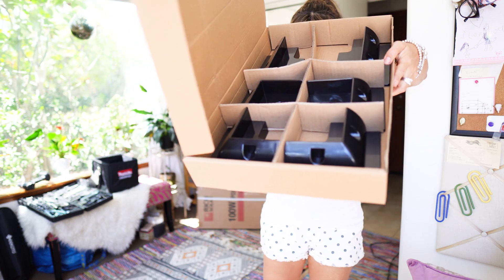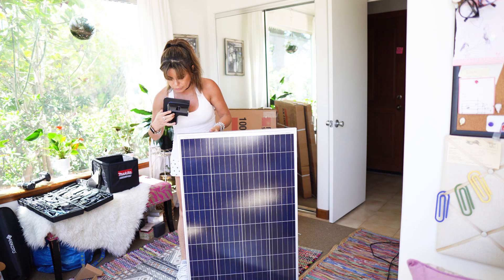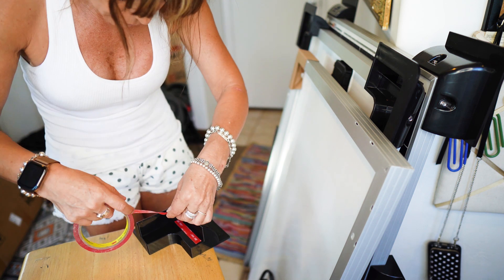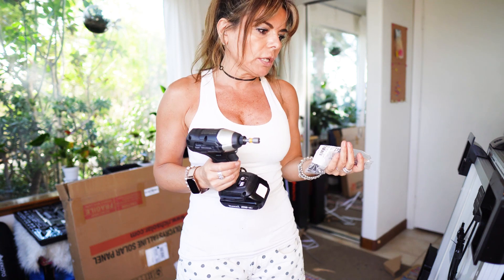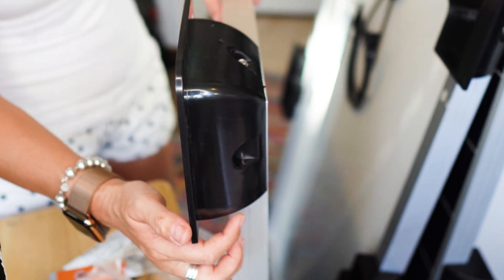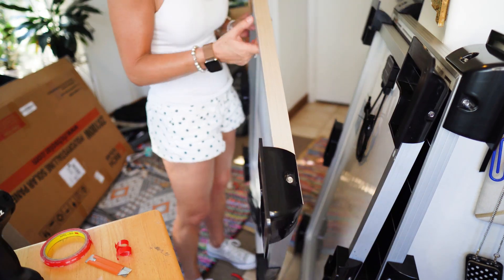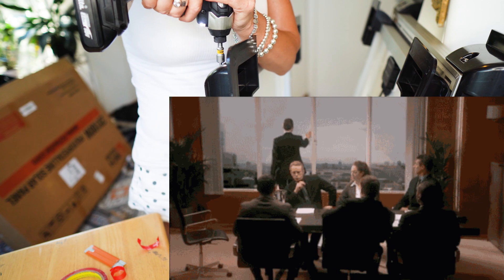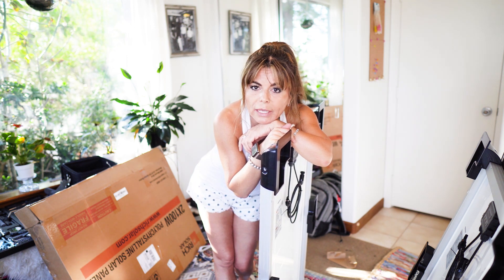SOLAR SYSTEM RV/ PANEL MOUNT INSTALLATION/ PART 1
Alright! My solar system installation has begun! I was so intimidated, afraid to screw up, and I DID! 18 times! 😂 (6 self tapping screws per panel, get it?) Stick with me through this whole process in support of all the diyers and let's learn something together. I welcome all of your comments, advice, questions, whatevers 😍
Links to all the products I used in this video are below.
Now, I'm off to my RV roof to space plan the panels position.
My rv solar system must be done before my trip to Utah later this month so I'm super energized!
I hope that this info is of help to you, cheers!

MAGNETIC NUT DRIVER

DBL SIDED VHB TAPE

SOLAR PANELS

My Camera:

On-Camera Microphone:

FIND ME IN INSTAGRAM @MissUniverseDesign
FIND ME IN FB MissUniverseDesign